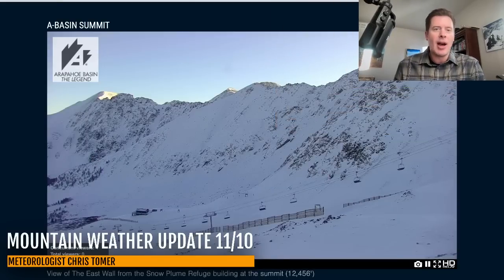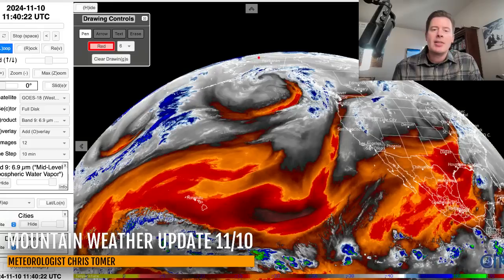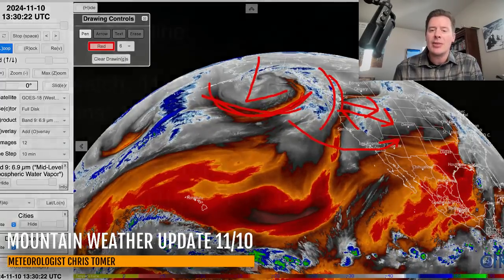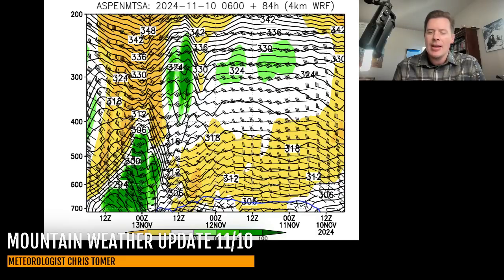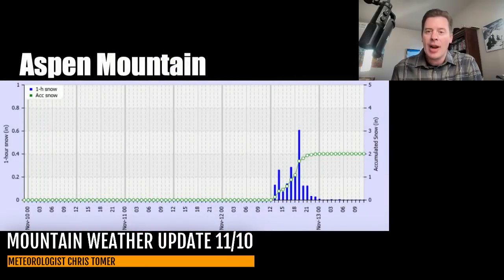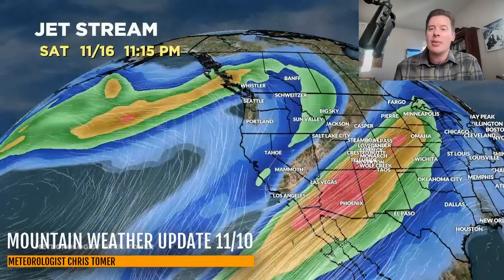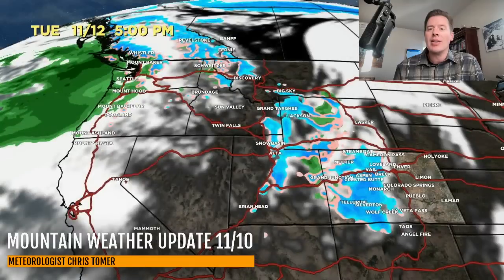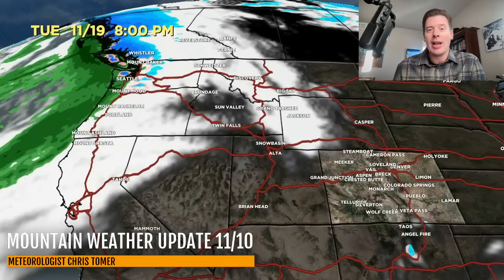Mountain Weather Update 11/10, Meteorologist Chris Tomer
Snow Timeline:
Wasatch: 11/12(L), 11/15-11/16(L)
Tetons: 11/12(L), 11/15-11/16(M/H)
Colorado: 11/12-11/13(L), 11/16-11/17(L)
NM: 11/17-11/18(L)
Tahoe: 11/11(M), 11/14-11/15(L/M)